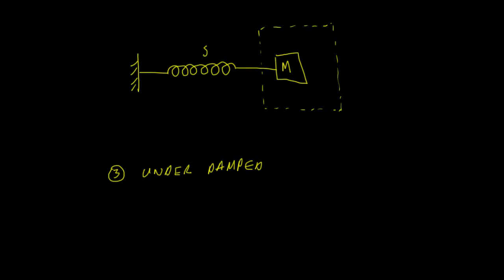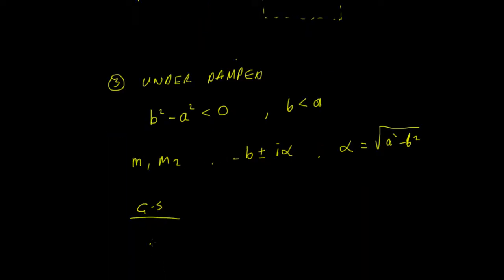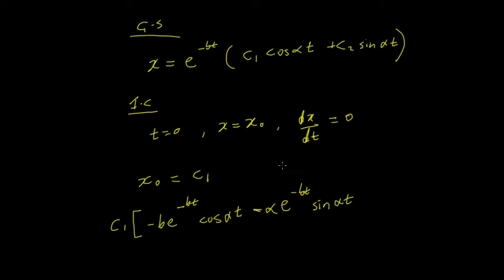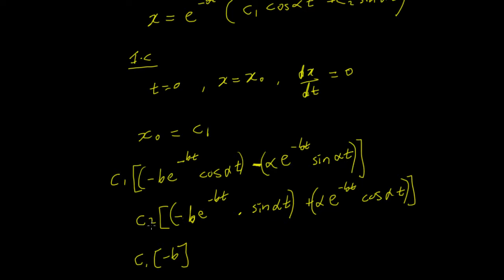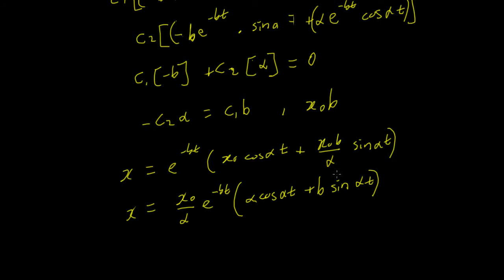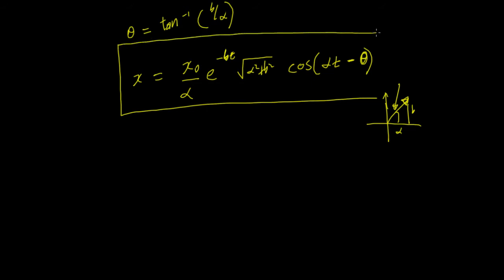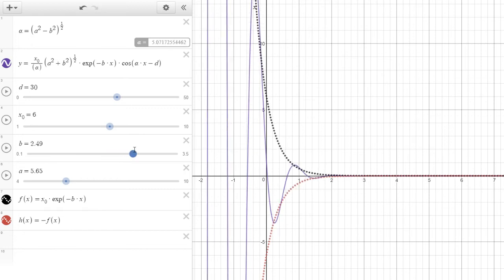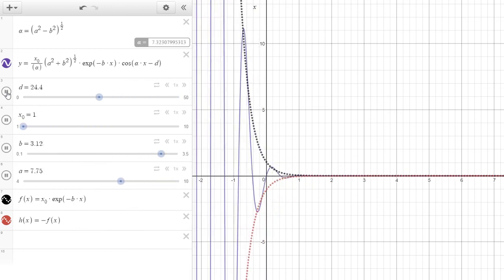Under Damped Harmonic Oscillator